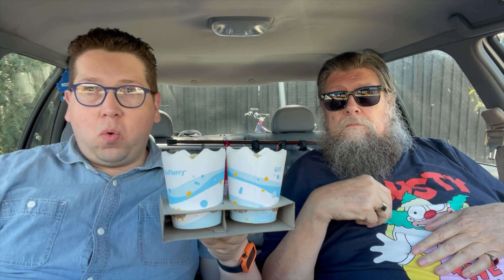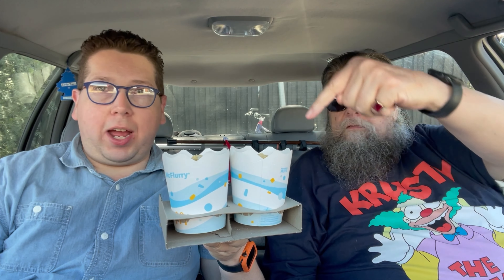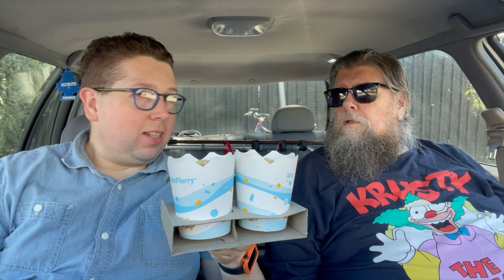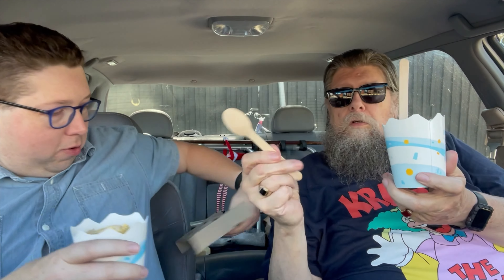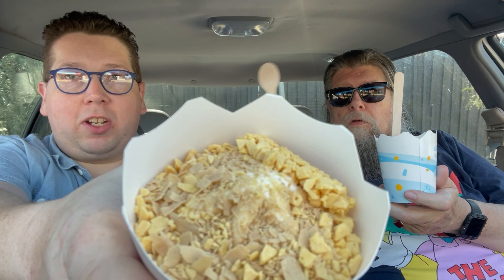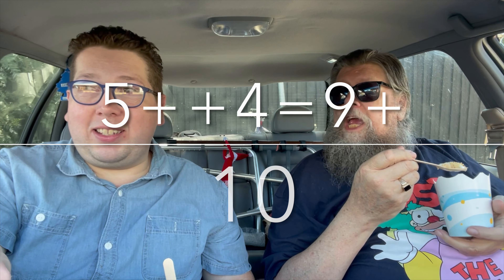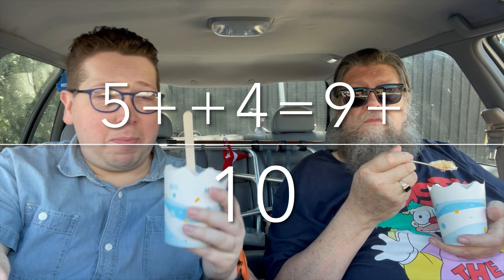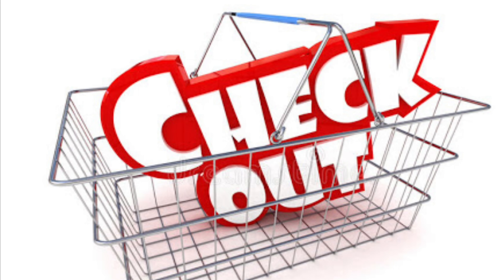Checkout Basket McDonald’s Caramilk Hokey Pokey McFlurry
Checkout Basket
McDonald’s
Caramilk Hokey Pokey McFlurry